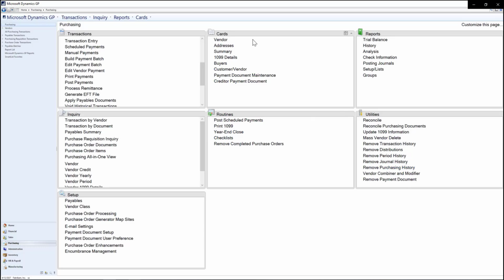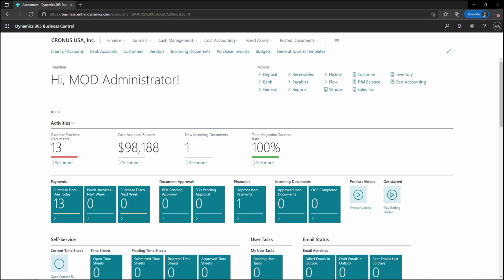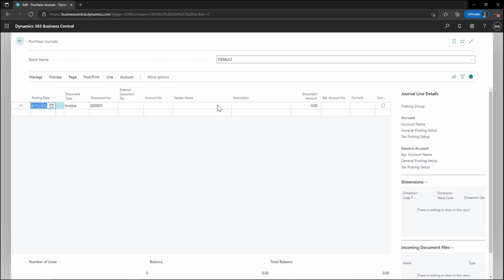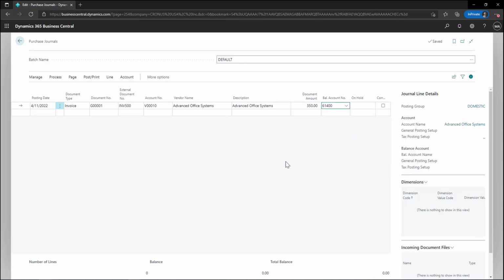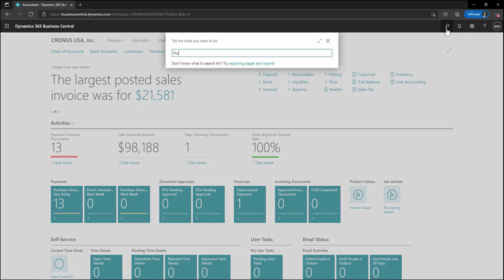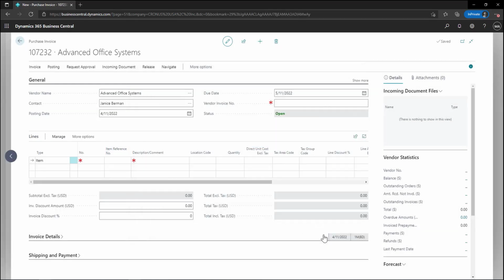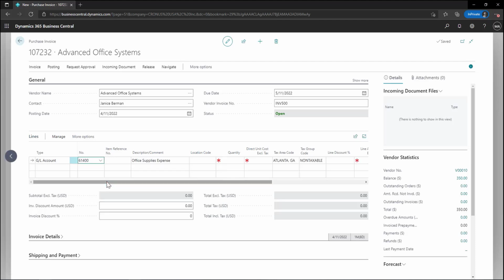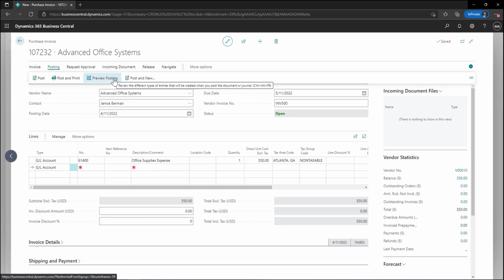Comparing Payables Transaction Entry with Dynamics GP to Dynamics 365 Business Central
In this video, we are going to look at creating a payables transaction in Dynamics GP and compare that to the experience of entering the same payables transaction in Dynamics 365 Business Central.

Learn more about “How To” in Dynamics GP vs Business Central